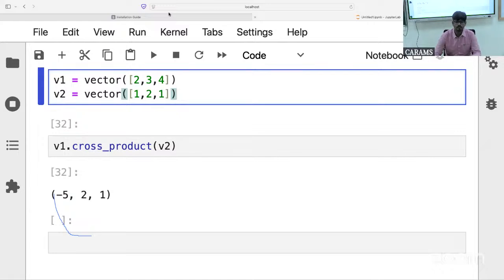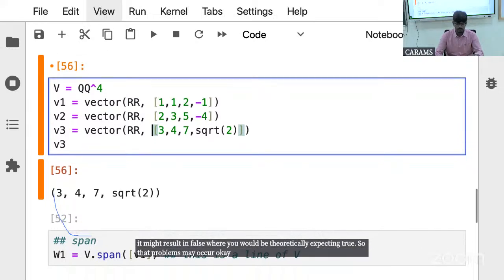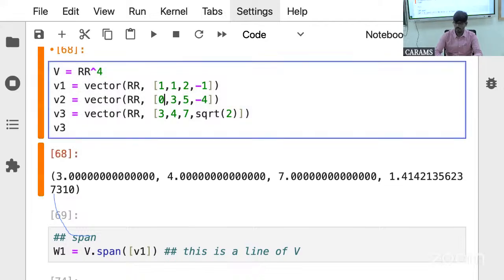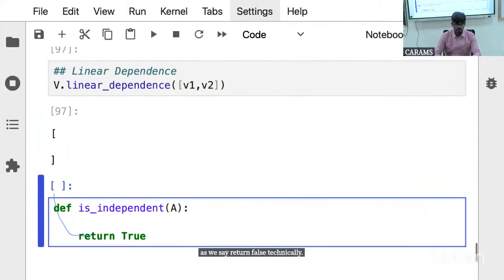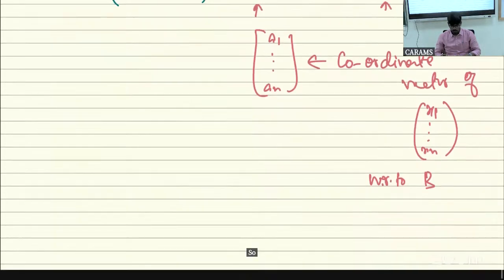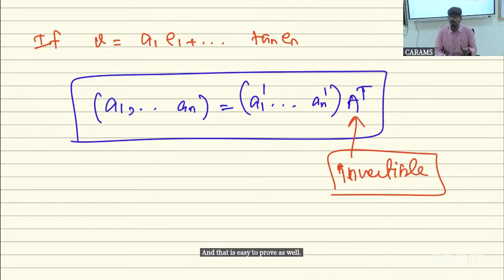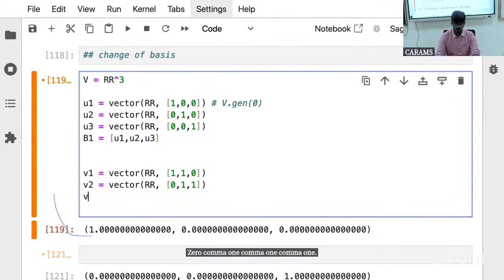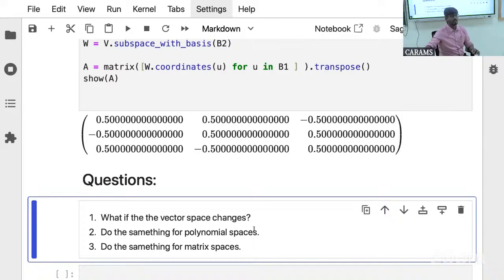NWCLAGT 2024 - Talk 2